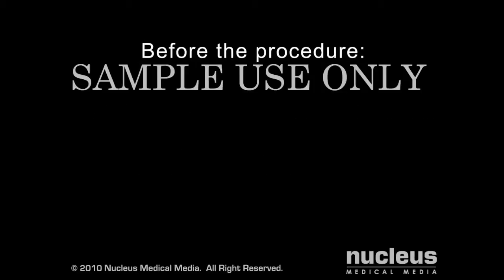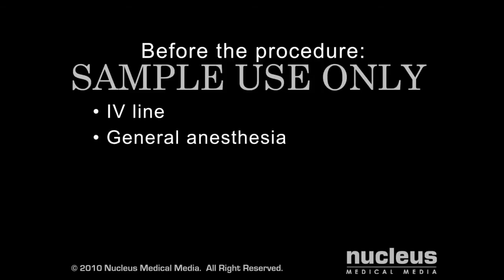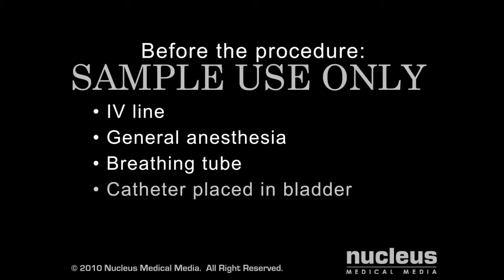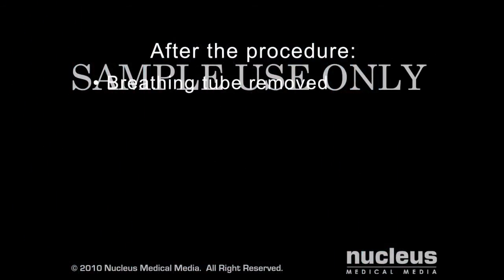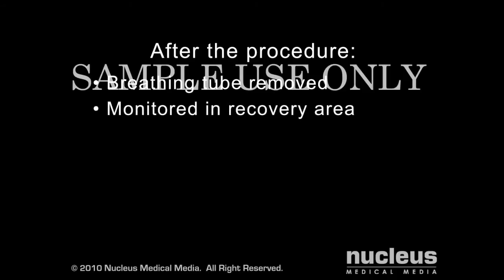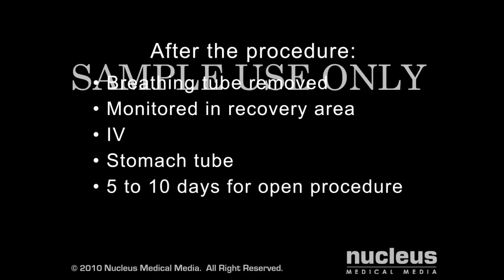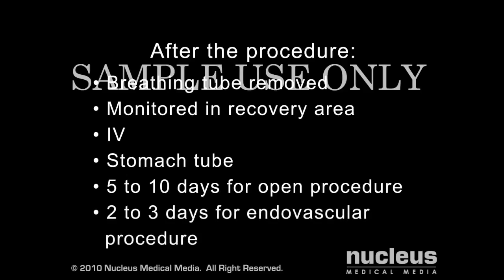Τι είναι Ανευρυσμα Κοιλιακής Αορτής και πως Θεραπεύεται;